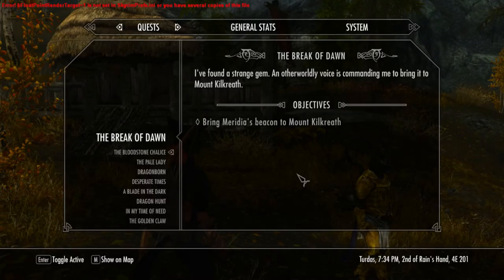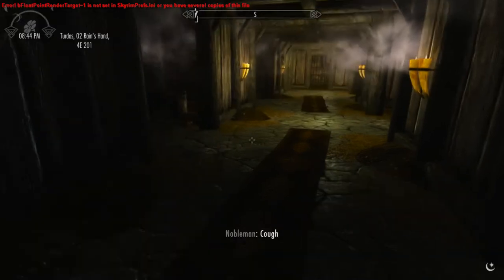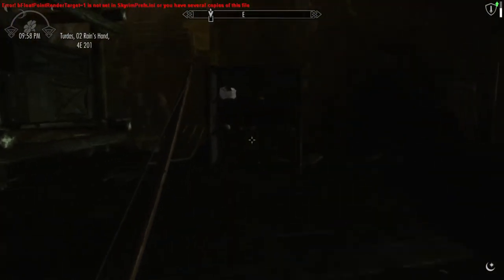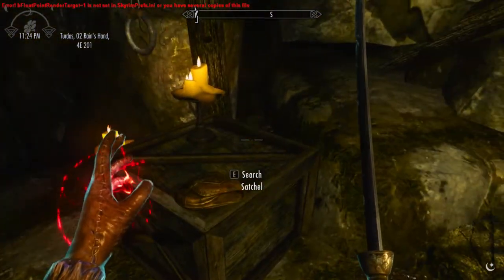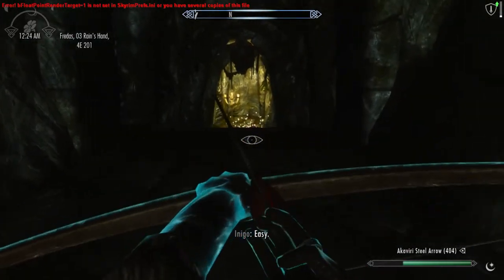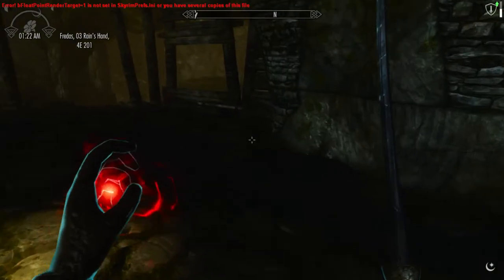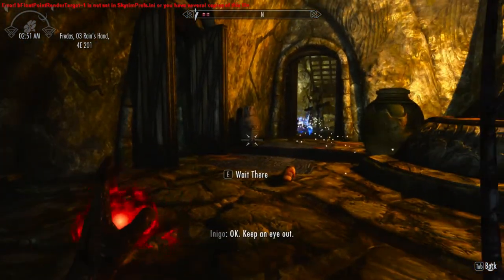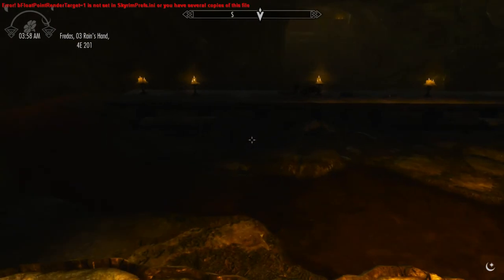Skyrim Modded Community lets play. Part 9 Skooma Den!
this is not all my Mods but it is all the major ones

New Mods
Better Stealth AI For Followers
Equipping OverHaul
Realistic Clouds

Mod List
Supreme Storms
Better Dynamic Snow
Get up animation
Immersive Weapons
A Matter of Time
Become Jarl of Ivarstead
Loot Degradations
Ultimate Dragons
INeed
Bat Travel
Breezehome Fully Upgradable
One Handed CrossBows
FrostFall
Black Sacrament Armor
SkyMirai Windhelm patch
Audio OverHaul
Helgen Reborn
Female Facial Animations
Stickier Arrows
Closer Quivers and longer arrows
Bloody Facials
Sycerscote
Magic Duel
Revenge of the Enemies
Akaviri Samurai Estate
Mintylghtning Mod
Power Thrust
EcthelionOtW Dawnguard Crossbow Overhaul
Cot And Supreme Storms CoT Plus
A Quality World Map
Colorful Magic
Skytest Realistic Animals and Predators
Death Alternative
Wet and Cold
Wet and Cold - Ashes
Wet and Cold - Holidays
XP32 Maximum Skeleton -XPMS
YY Anim Replacer - Mystic Knight
The Void Walker
The Oblivion Realms Serie - The Gate of Solitude
PCI_Mythic Collection
Natural Breast Animation - Breast Animation
Immersive Animations
Immersive First Person View
Immersive Settlements
【DSAMG】Dragon Soul Absorb More Glorious
All DLC and their unofficial Patches
ApachiiHair Male and Females
JSwords
TERAArmors Skyrim WARZONES
Fox Home_X
Skyrim Redone
HighResTexture pack1-3
Falskaar
RaceCompatibility
ClimatesOfTamriel
ZaZAnimtionPack
Pretty Combat Idles
SwordMasterArmor
Duelist LongCoat
Animated Dragon Wings
DreamBurrowsSageOutfit
HelmetToggle
Pretty Female Idles
Inquisitor Gear
Mirai Companion
Sofia Companion
Hothtrooper Armor AKA Immersive armor pack
Holmwood House for a Vampire Hunter
Hill House Return
Hunting in Skyrim
Fores New Idles in Skyrim (MUST HAVE!!)
Racemenu Overhaul
EC Cloths
S&D crow
SAOWeapnPack
Martera Race
Epic Elves Race
EnchancedCharacterEdit
Apocalypse - The Spell Package
Better Magic
Better Males
Bellyaches HD Dragons Replacer Pack
Better Vampires
Better Vampire Lord Transformation
Blades Samurai Armour and Kimonos
Realistic Lighting
SkyUI (MUST HAVE)
Undeath -quest mod-
Immersive Spells
Civil War Overhaul
Fire and Ice Overhaul
Complete Crafting Overhaul
Magic Matera Race
Deadly Spell Impacts
Enhanced Blood Main
When vampires Attack
Mrissi Companion
Ultimate follower Overhaul
Added Killmoves all weapons
Populated Lands Roads and Paths
Deadly Mutilation
Deadly Dragons
Deadly Monsters
Inigo Companion
PureWaters
Dragon Combat Overhaul
CombatDrama Overhaul
Sneak Tools
Lilim Companion
Open Citys of Skyrim
Alternare Start Live another Life
Insanity Sorrow's weapon packs (they all are good)

Adult Mods
SexLab
SexlabDangerousNights
SexlabDefeat
SexLabAroused
SexLab LoversVictim
ZaZAnimationPack (needed for SL mods)
FNIS is needed for all SL mods. An normal animation mods.
(Slongs Of Skyrim) Lol i know right?! Figure id find a new adult mod sense i haven't looked in awhile and this one was funny.